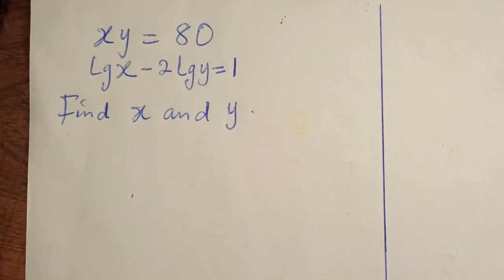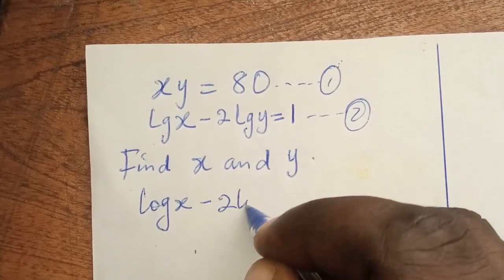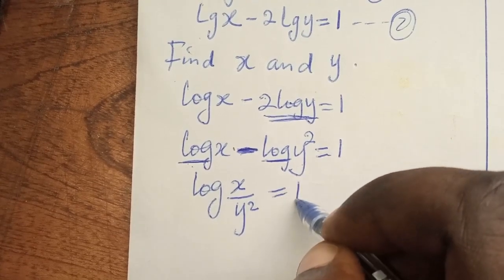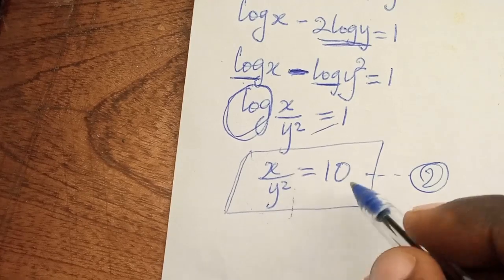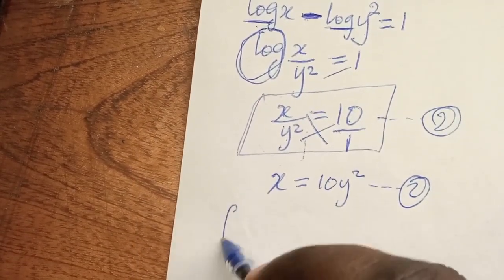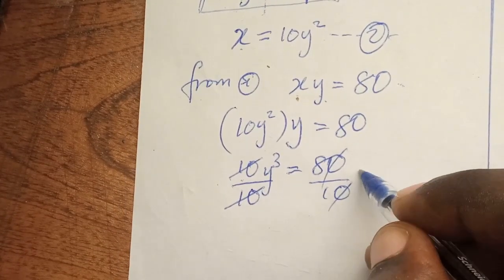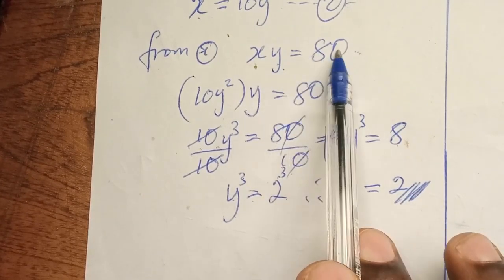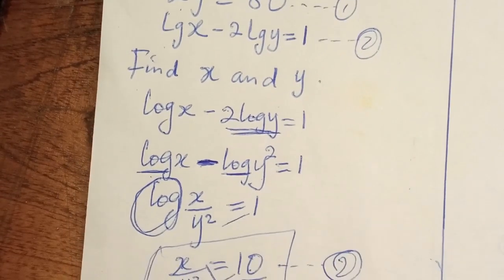Find The Values Of X And Y In The Logarithm Equation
In this logarithm equation, we are to find th unknown values of x and y. The best expressional formula has been demonstrated and well explained for better understanding.

What you will learn here:
*Logarithm equation problem and solutions
*Finding the values of x and y in the logarithm expression
*Logarithm equation examples and solutions

Watch this video till the end to learn the simplest way to solve logarithm equations .